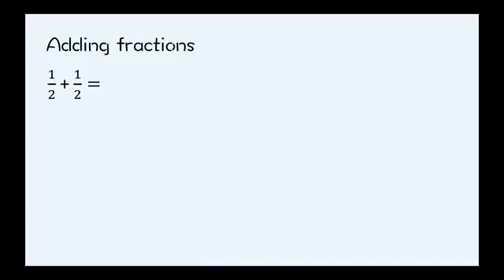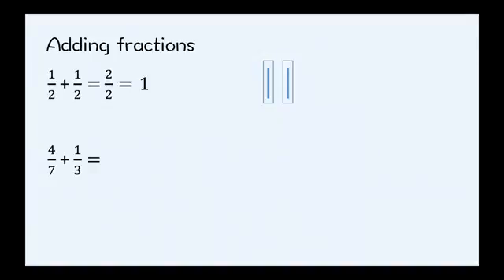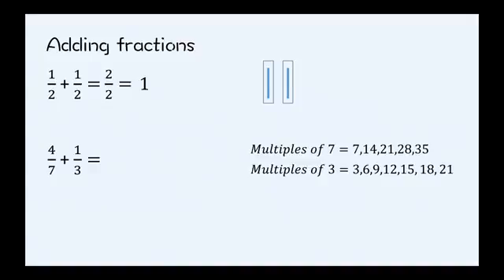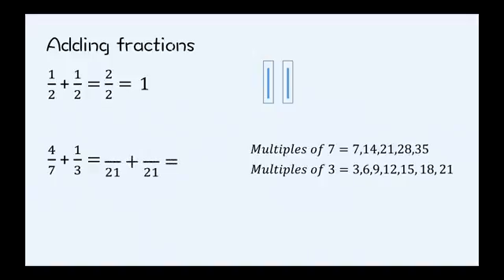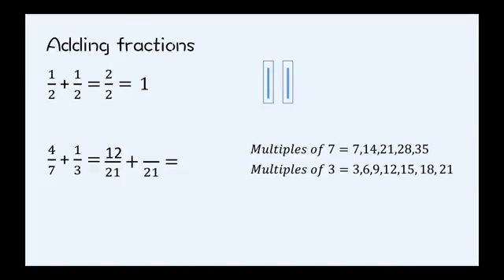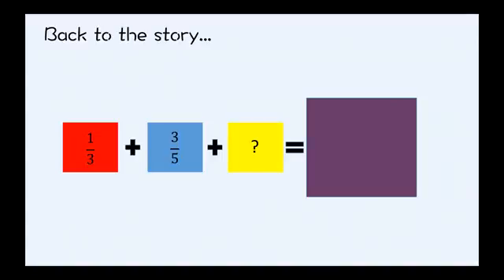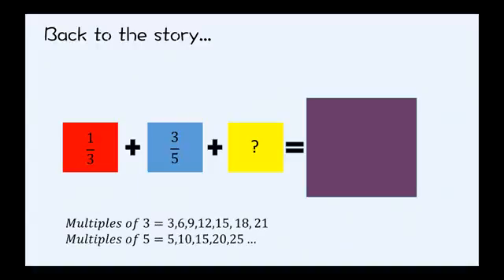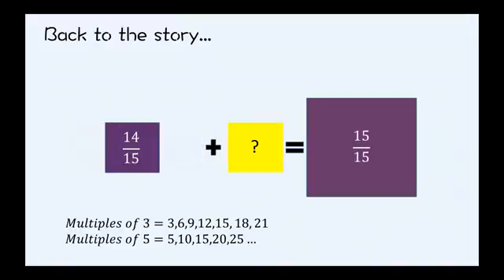Adding Fractions in the 'real world'